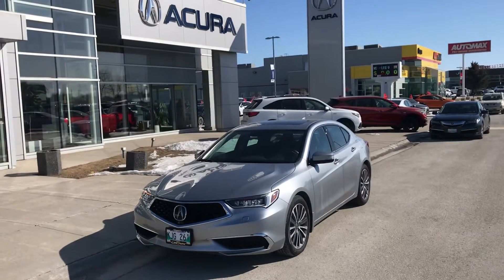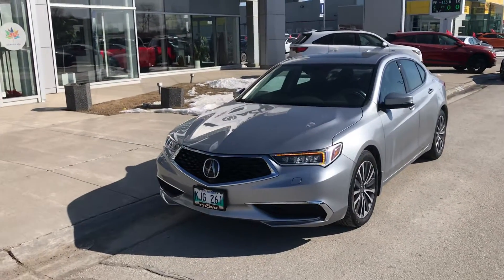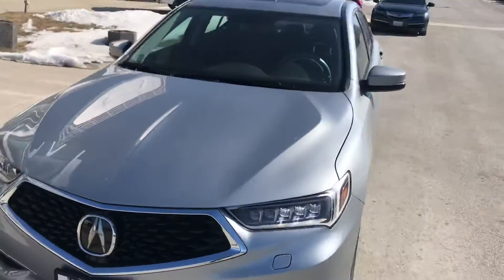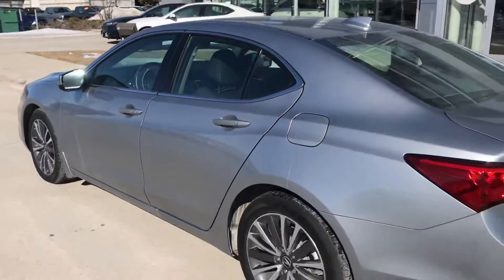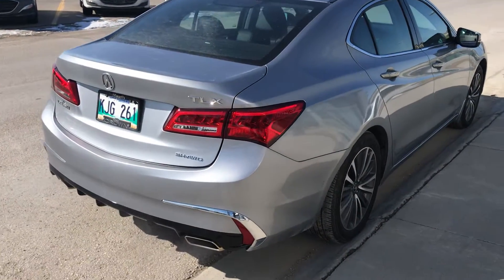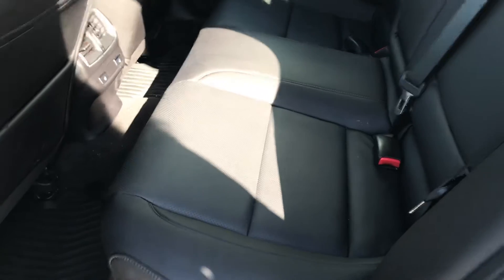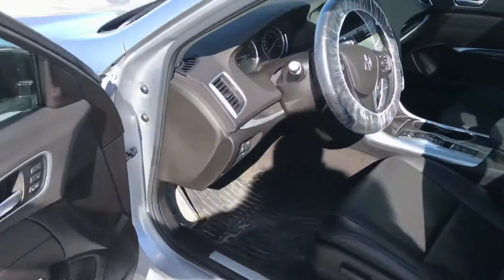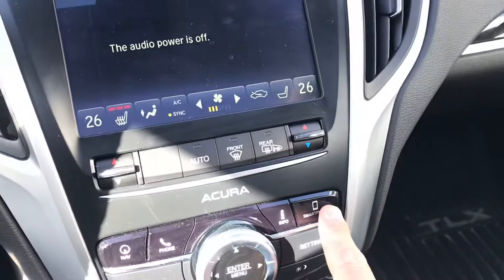March 20, 2020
2020 TLX SH-AWD Tech Demo